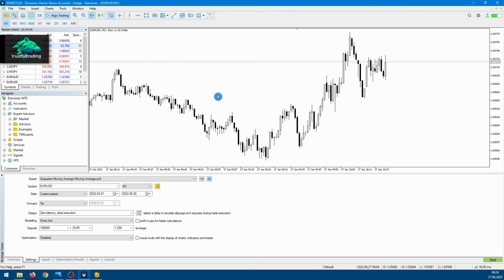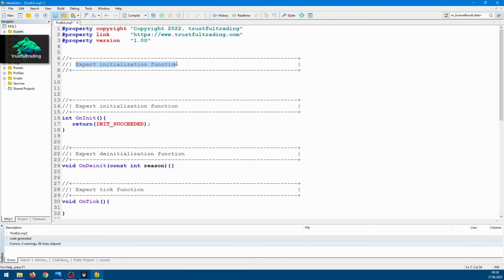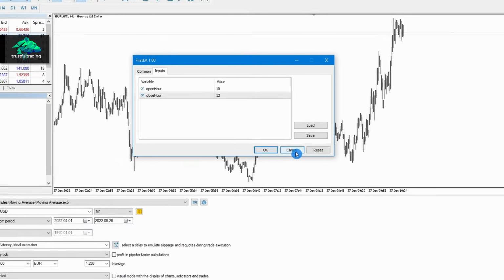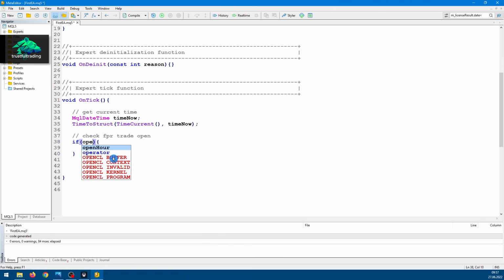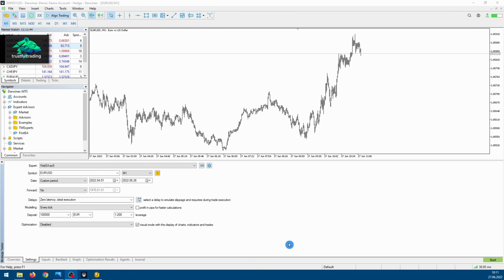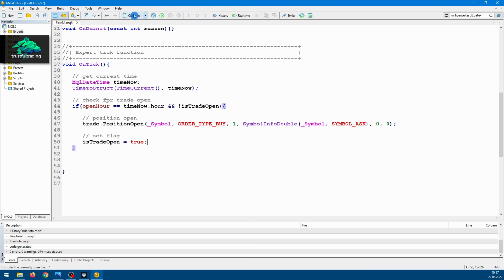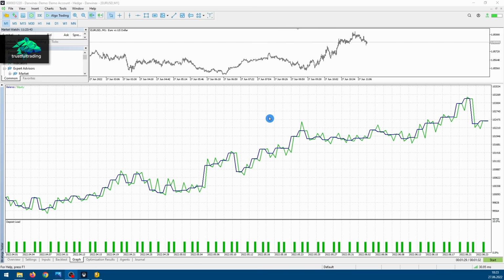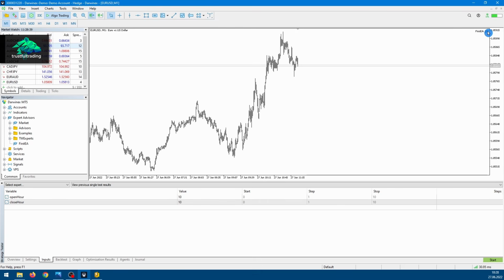Code complete EA for MetaTrader 5 in 20 Minutes!